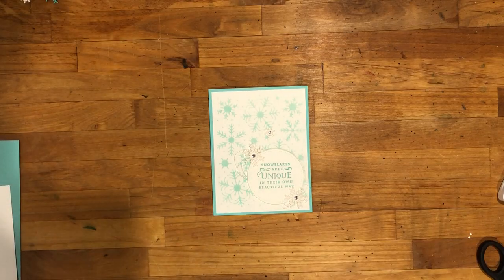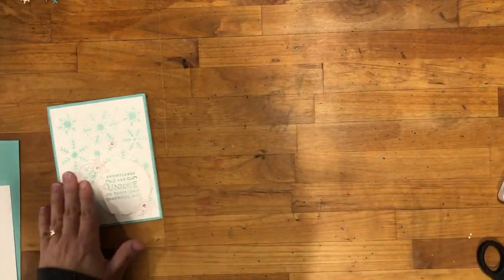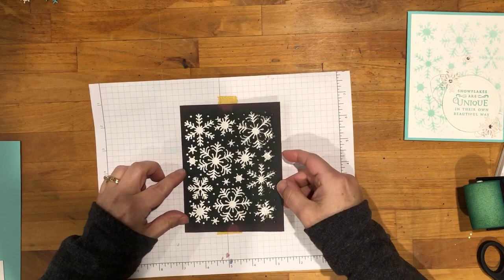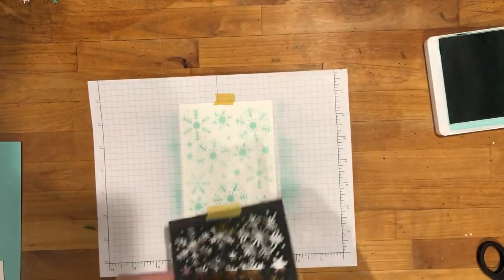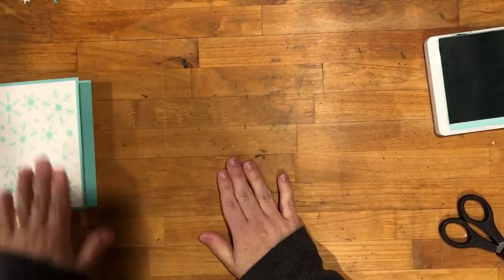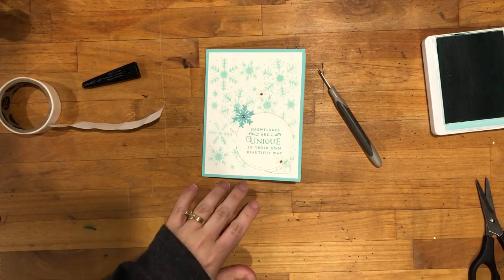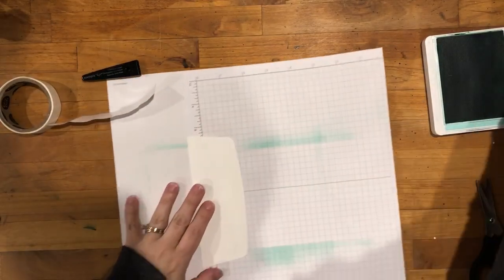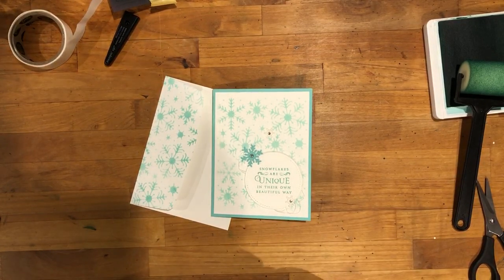Creating a Stenciled Background with the Beautiful Blizzard bundle from Stampin' Up!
Today I'm sharing how to create a beautiful stenciled background using the Beautiful Blizzard bundle from the Stampin' Up! 2018 Holiday Catalogue.

Sherry